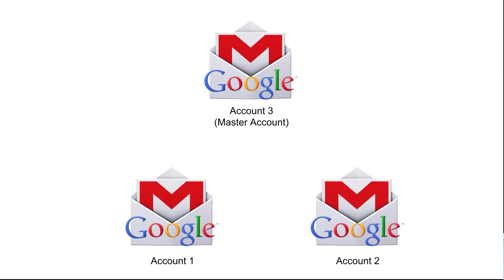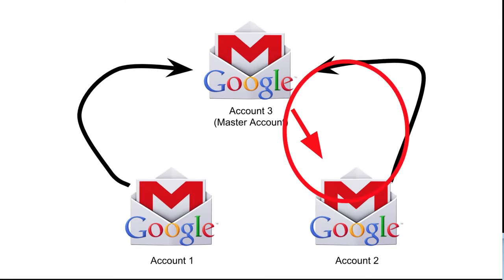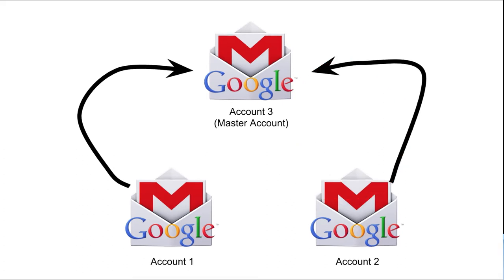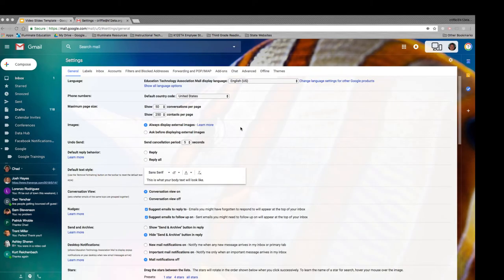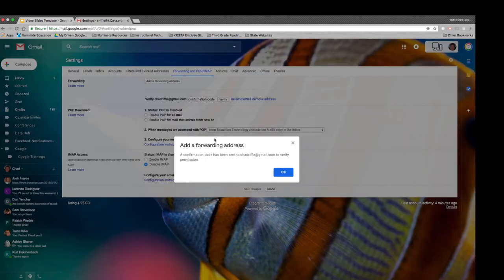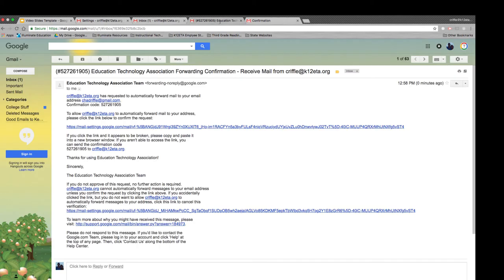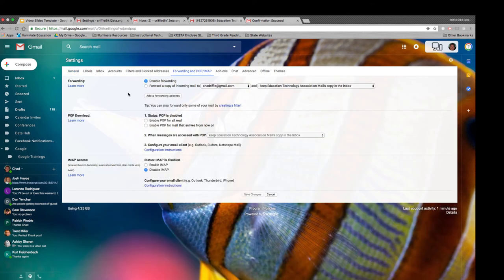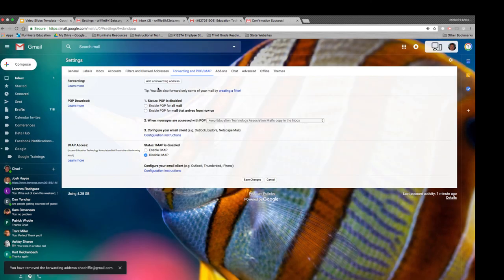How to Forward Emails in Gmail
This video will show you how to forward emails from one or more email account into a "master account" so that you can check all of your emails in one place.